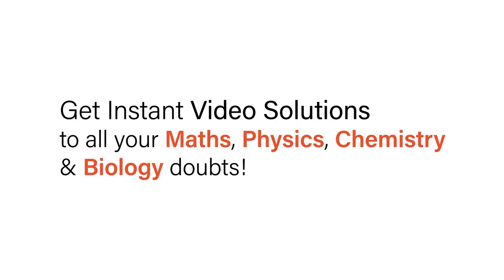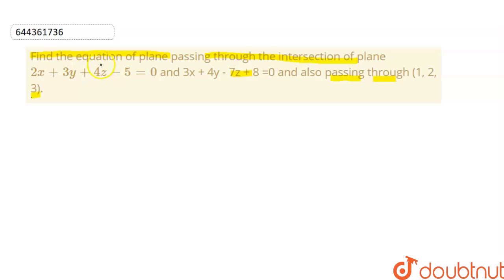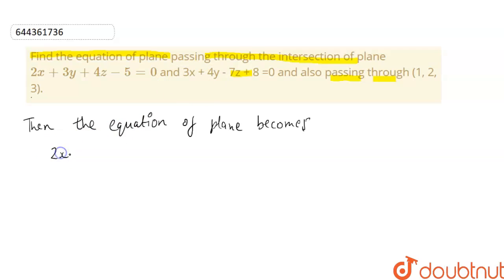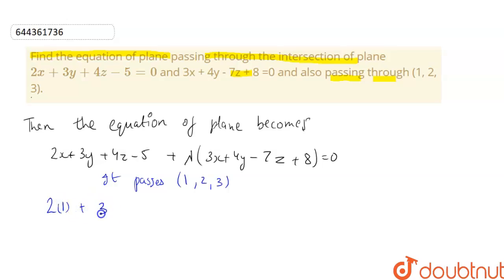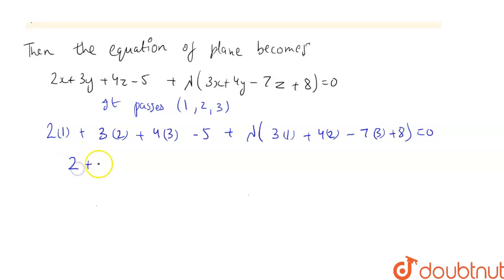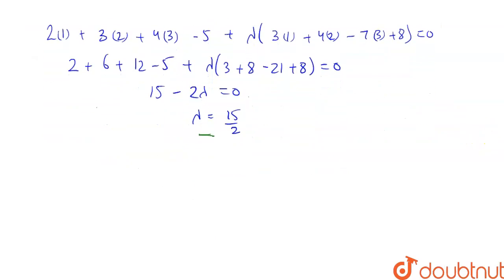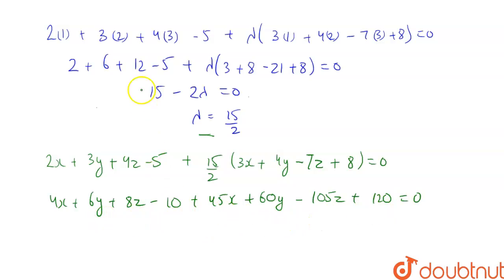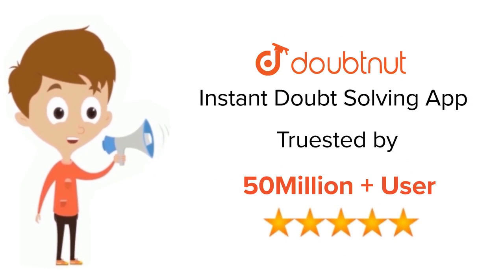Find the equation of plane passing through the intersection of plane 2x + 3y + 4z - 5 = 0 and 3x...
Find the equation of plane passing through the intersection of plane 2x + 3y + 4z - 5 = 0 and 3x + 4y - 7z + 8 =0 and also passing through (1, 2, 3).
Class: 12
Subject: MATHS
Chapter: THREE DIMENSIONAL GEOMETRY
Board:IIT JEE

👉 Have Any Query? Ask Us.